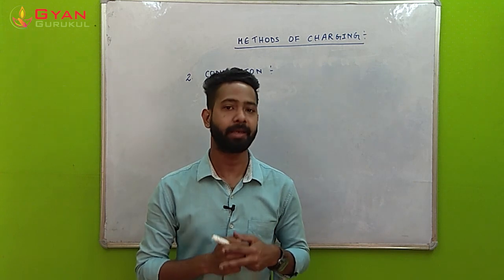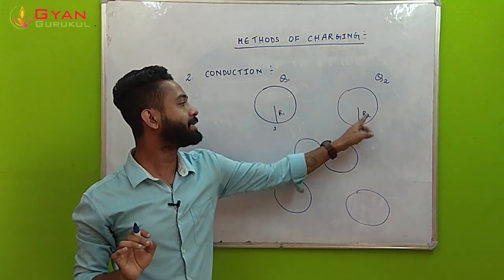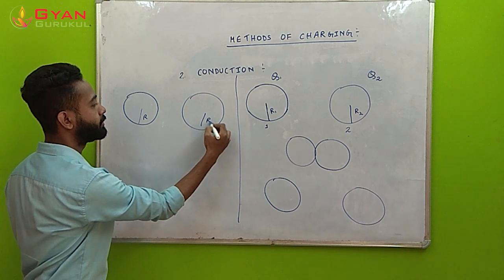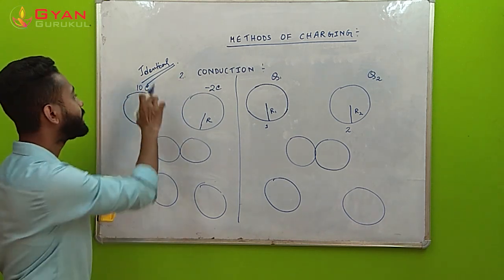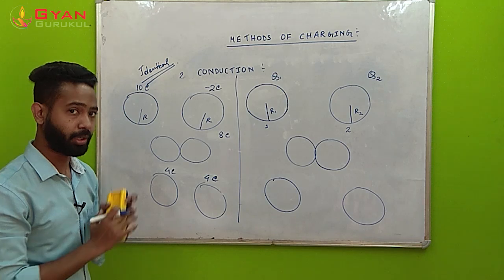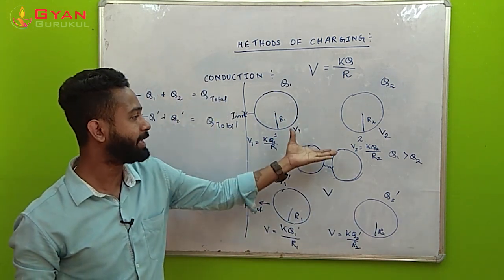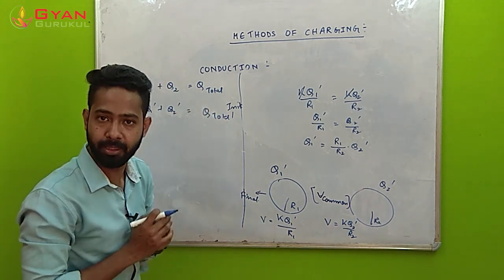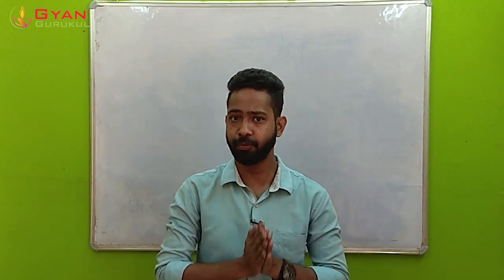charging by conduction| Method of charging a body | Electrostatics | NEET | NCERT |Class12 | Physics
charging by conduction - charging by conduction - current electricity (cbse grade 07 physics).

charging by conduction and induction (ap physics 1/jee/neet).

Compare charging by conduction vs induction - how does it occur, what happens to the charge/particles

 Charging by Conduction and Grounding
 charging by conduction real life examples

Charging by conduction and grounding answers
CHARGING BY CONDUCTION IN HINDI Go to download 800x747, Physic Diagram Like Charges Repel Clipart Icon Png - Charging By Conduction Diagram PNG image now